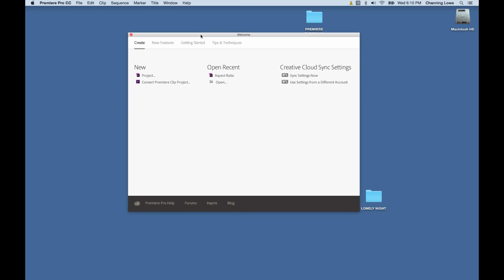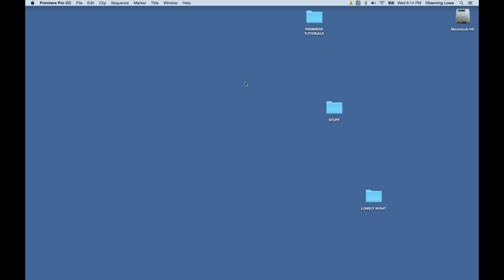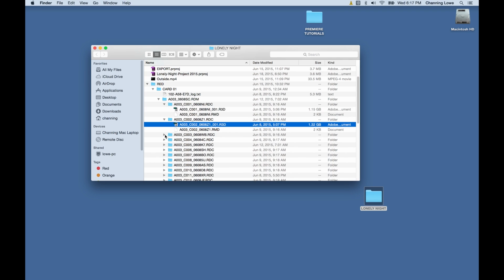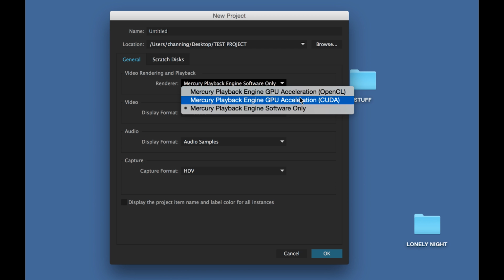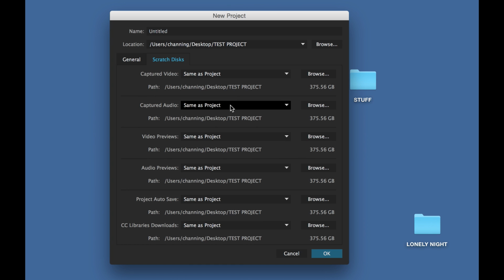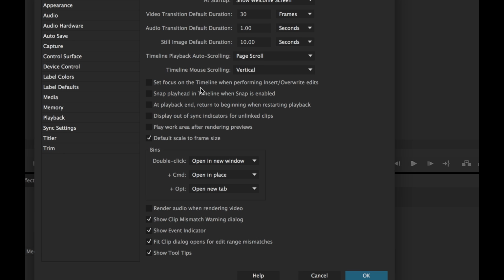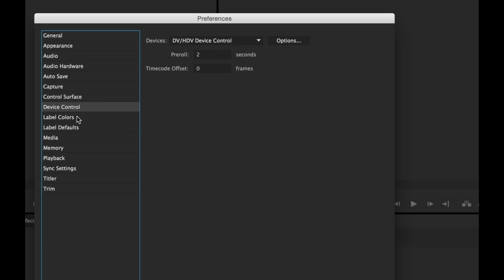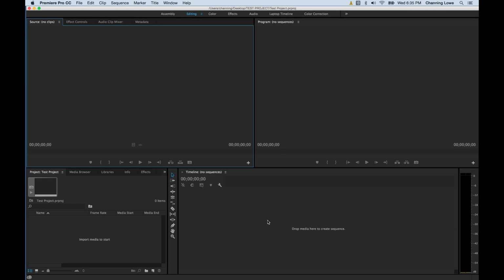Episode 1 - Setting up a Project - Adobe Premiere Pro CC 2015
In this episode we cover the following:

Splash Screen, Saving Projects, Preference Panel, and Project Settings.